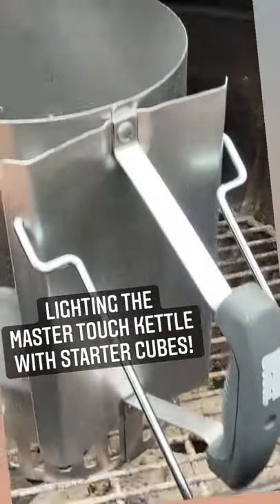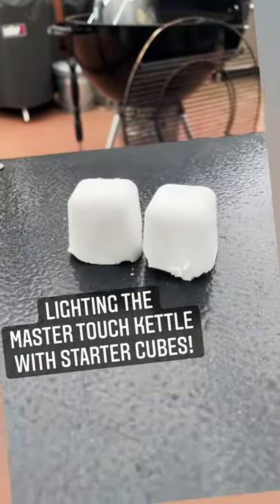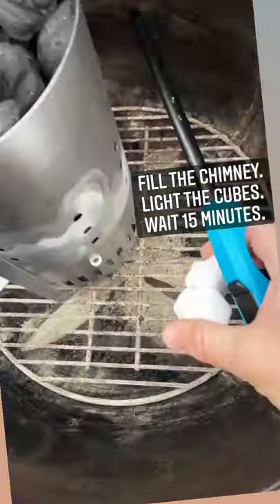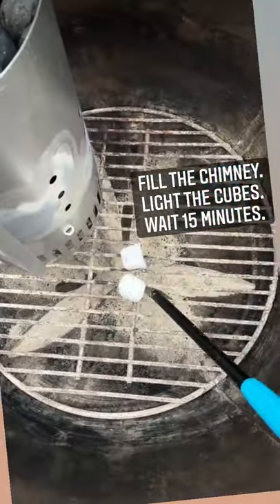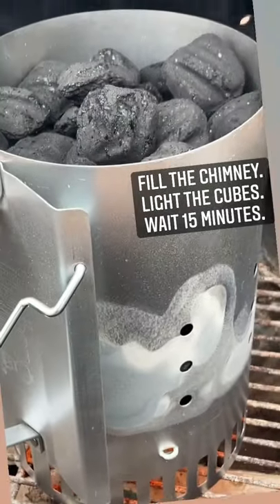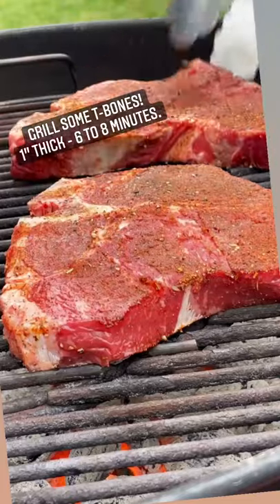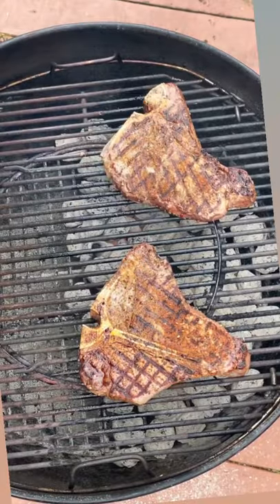How To Use Weber Lighter Cubes | Weber Grills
In today's video we will show you how to use our Weber Lighter Cubes to help you start your charcoal grill. Once you've lit coals with Lighter Cubes, you'll never go back.